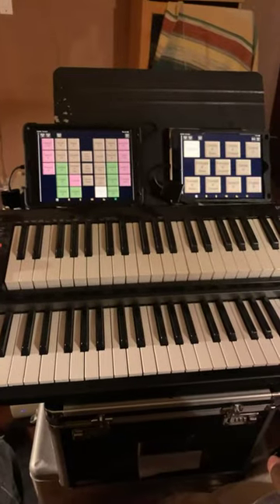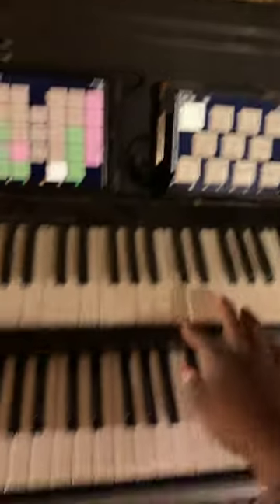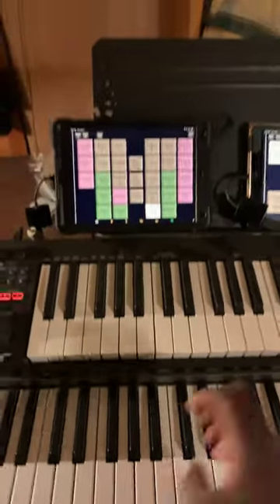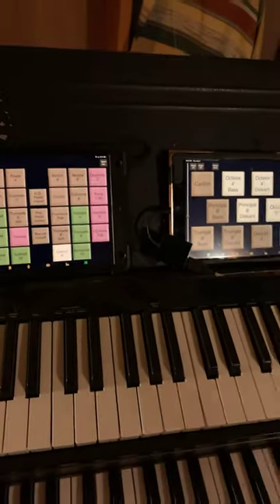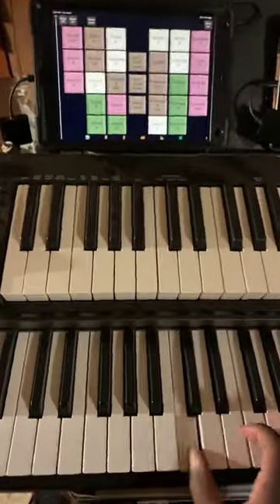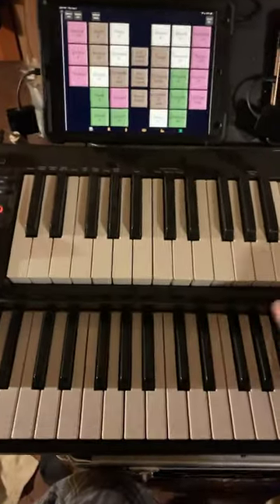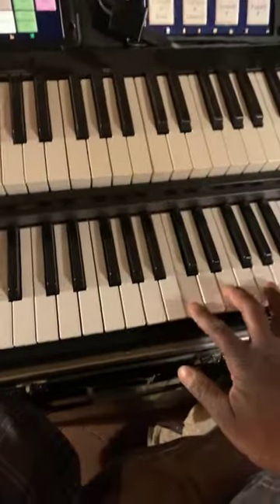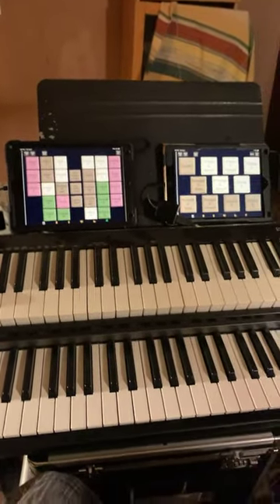iPad pipe organ